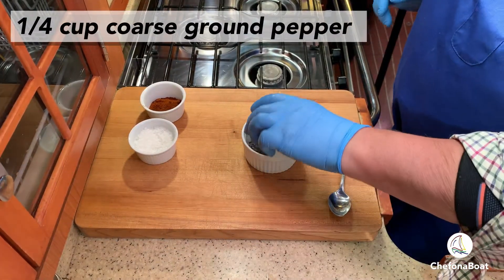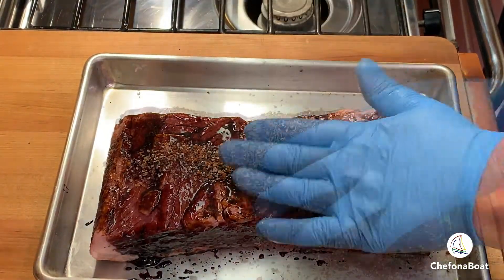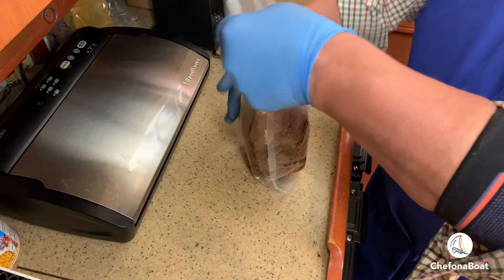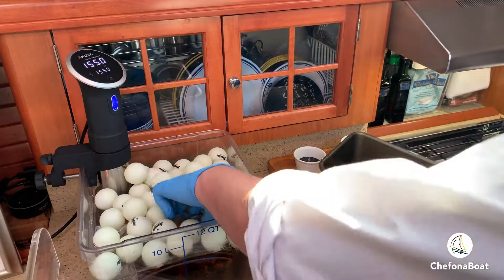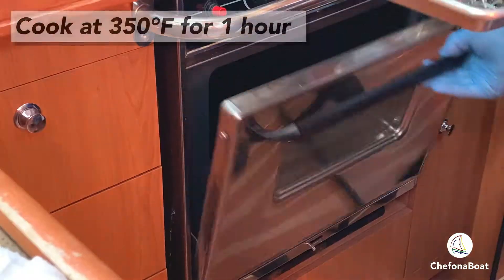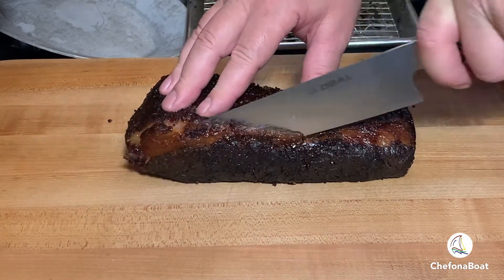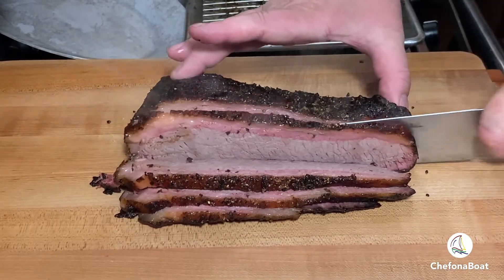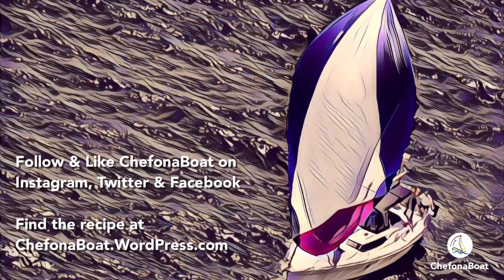Sous Vide Smoked Brisket - Perfect for Cooking in Small Spaces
Using sous vide and liquid smoke to cook a brisket is a perfect alternative for those who don’t have a smoker. The brisket comes out deliciously tender and flavorful. No fancy rubs here, just basic salt, pepper and ancho chili powder. You can also use pink salt or Prague powder #1 to replicate the pink smoke ring found in slow smoked BBQ briskets. have. Give this recipe a try and let me know how you like it!